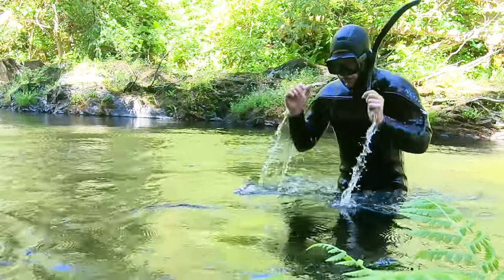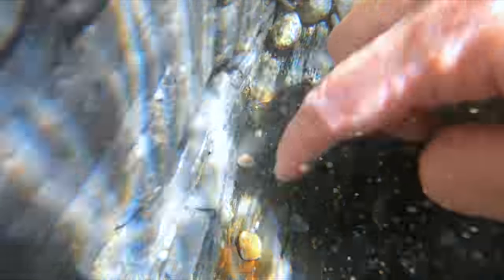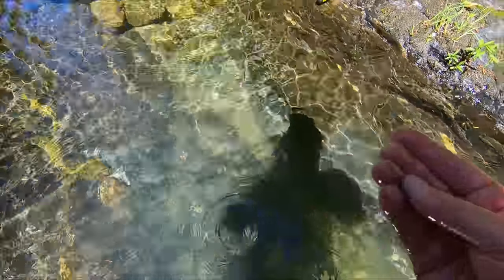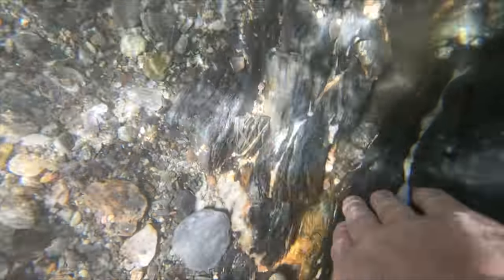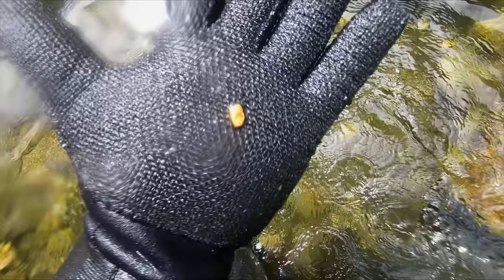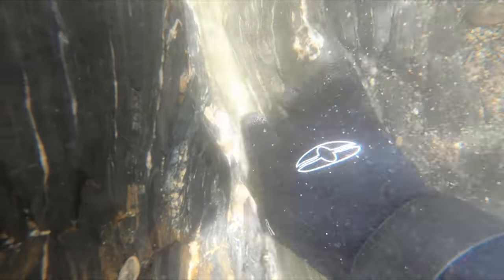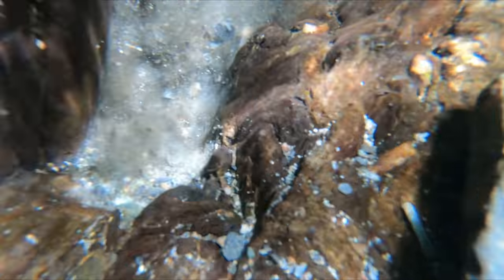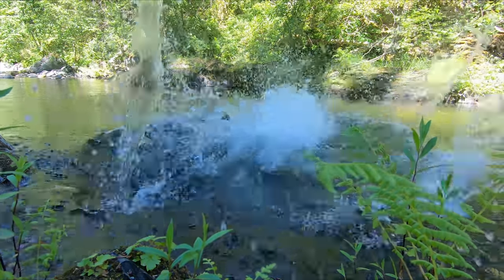Why Is There SO MUCH GOLD Underwater Here?!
In this video I look for gold nuggets underwater also known as gold sniping! I was able to find over $300 worth of gold (if you were to sell via nugget value) which is a very good pay day! Please checkout my Facebook or Instagram for extra content! Thank you and I hope you enjoy.